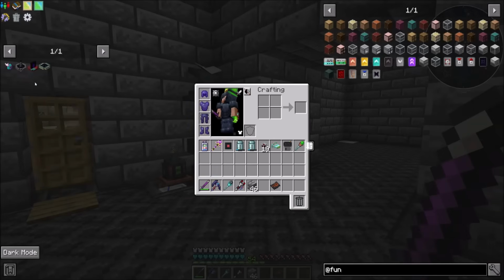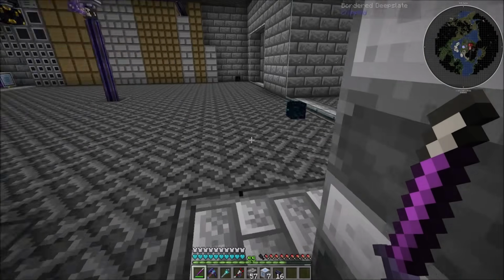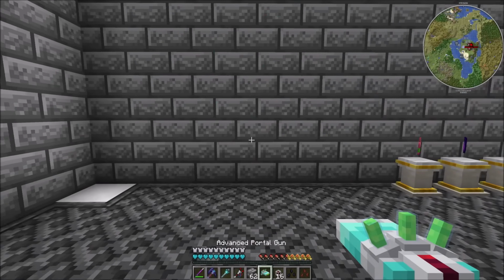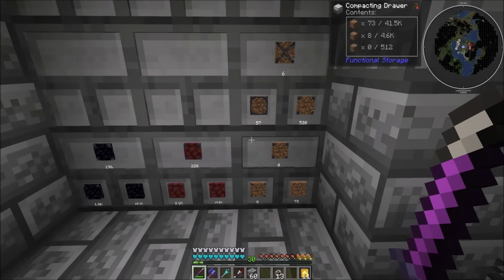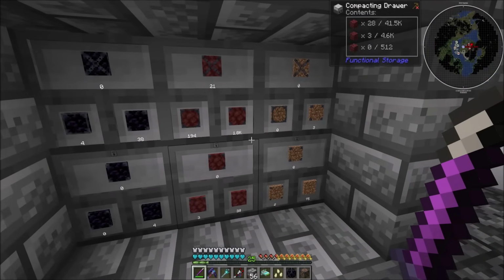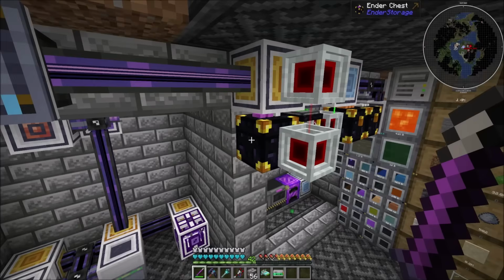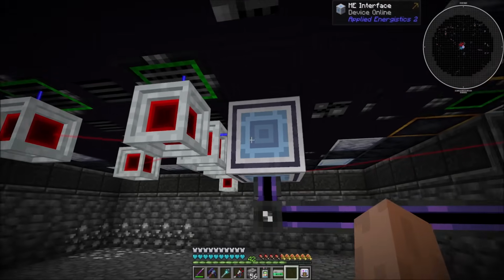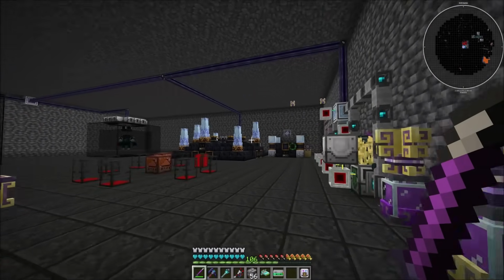ATM10 EP98 Lots of Blocks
Many Many blocks!